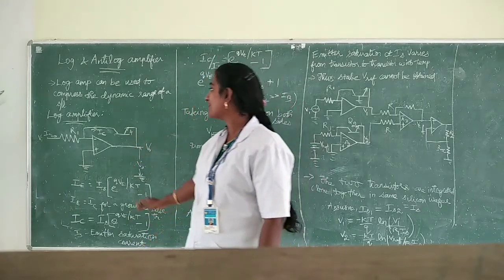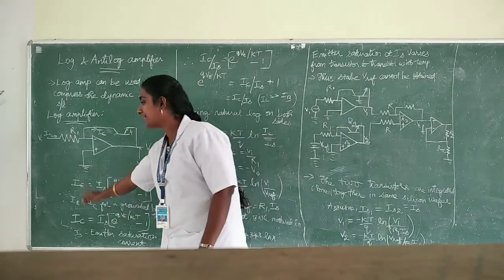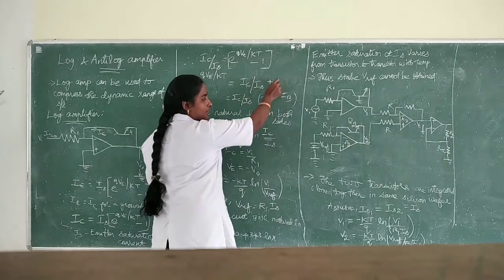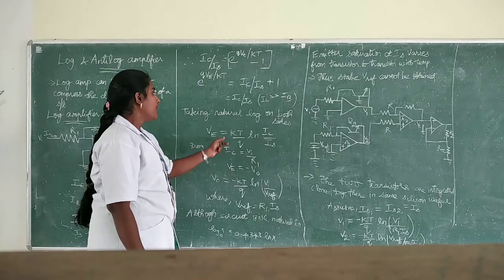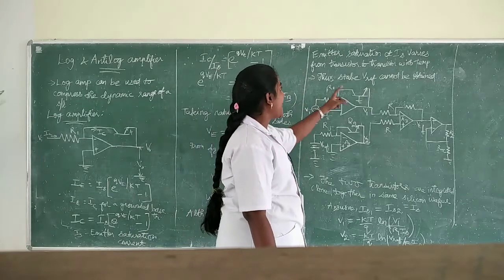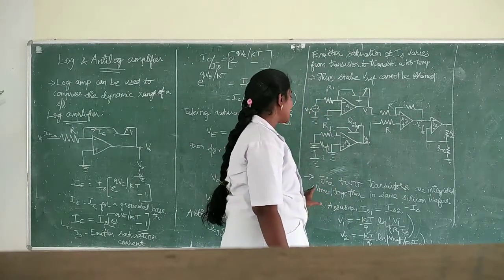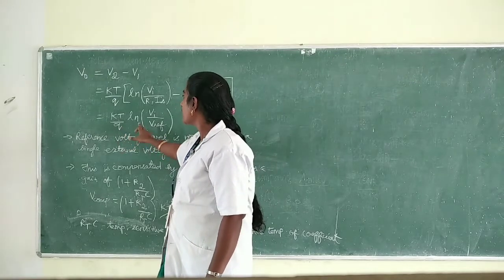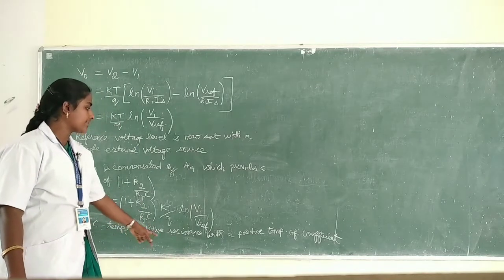Linear integrated circuits II EEE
Unit-IIl Log amplifier (Part-2)